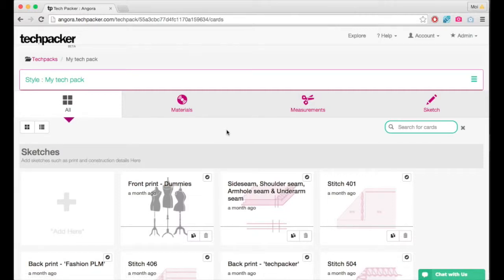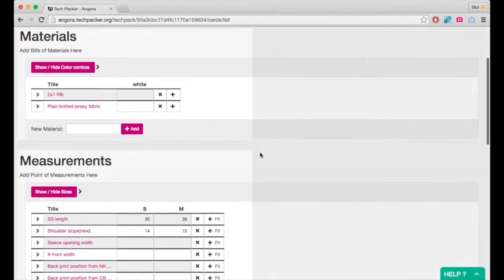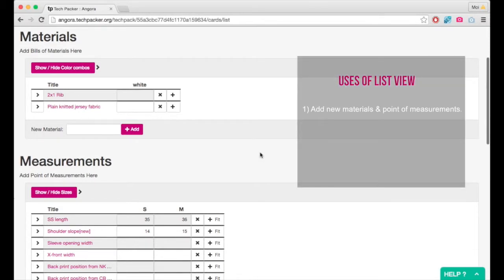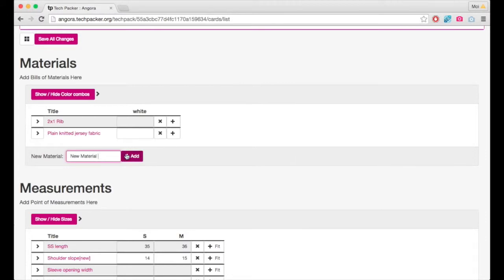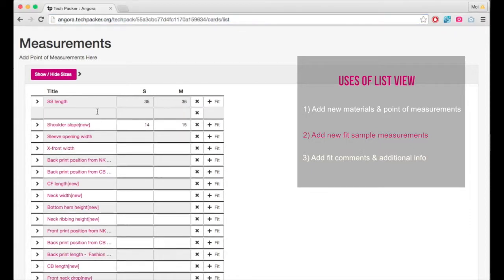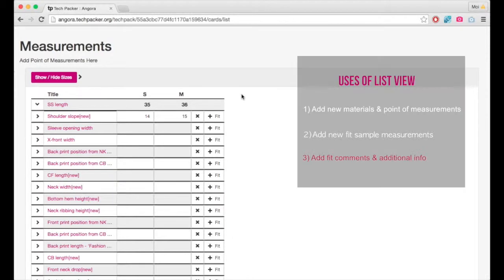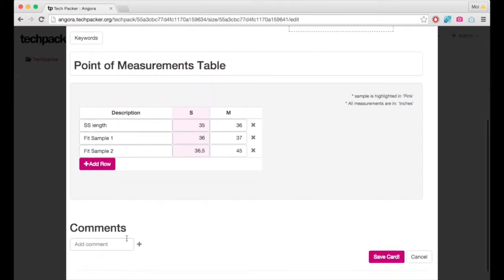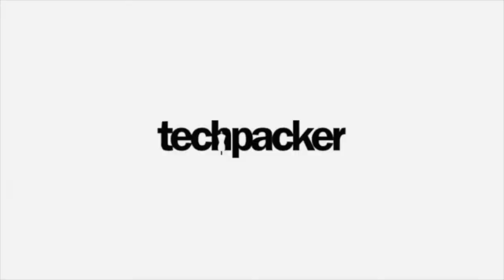How to use the List View?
This video is about the List view and how it's a wonderful solution for your style's Measurements and Material data organization.